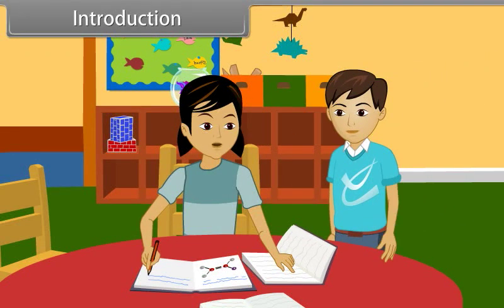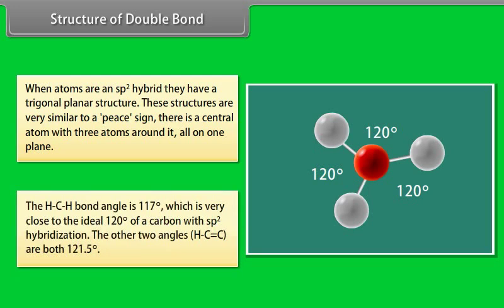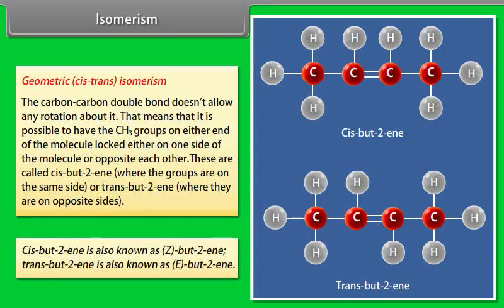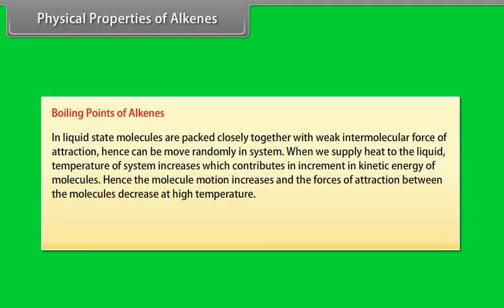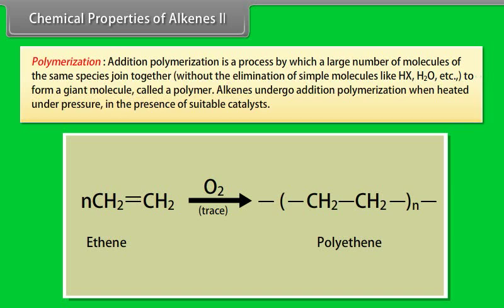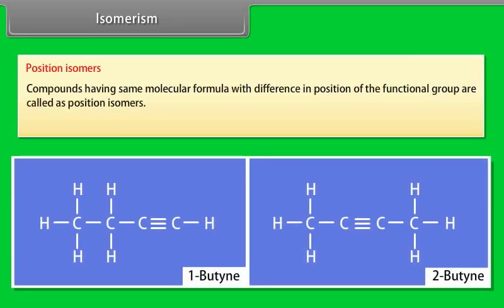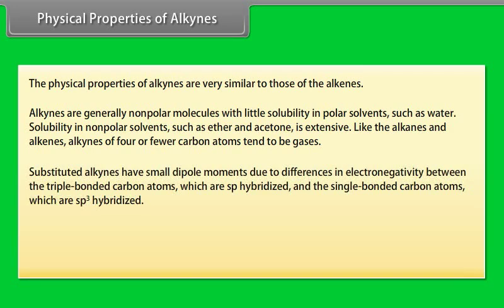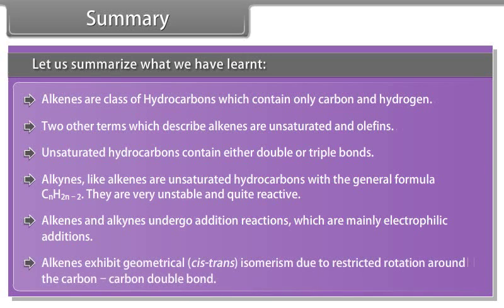Hydrocarbons – Part II | Class 11 Chemistry | NCERT | Last Minute Academy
Welcome to Last Minute Academy 🎓

In this video, we continue Hydrocarbons – Part II as per the NCERT Class 11 Chemistry syllabus.
This lecture focuses on unsaturated hydrocarbons and aromatic hydrocarbons, which are very important from CBSE, NEET, and JEE exam point of view.

All concepts are explained in simple, clear, and exam-oriented language, making this video perfect for concept clarity and revision.

📌 Topics Covered in This Video:

✔ Alkenes – General Formula & Structure
✔ Preparation of Alkenes
✔ Properties and Reactions of Alkenes
✔ Alkynes – General Formula & Structure
✔ Preparation of Alkynes
✔ Properties and Reactions of Alkynes
✔ Aromatic Hydrocarbons (Introduction)
✔ Benzene – Structure & Stability

📘 This Video is Useful For:

CBSE Board Examination
NEET Chemistry Preparation
JEE Chemistry Preparation
Organic Chemistry Foundation

👉 Watch the complete video for full conceptual understanding.